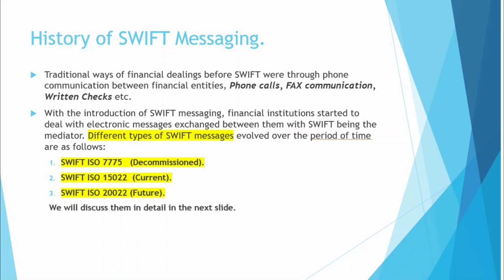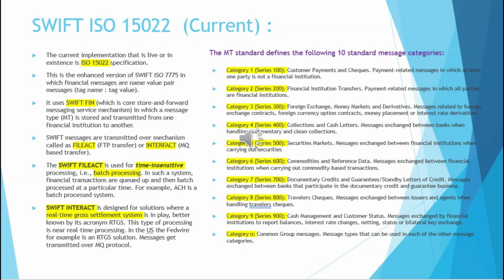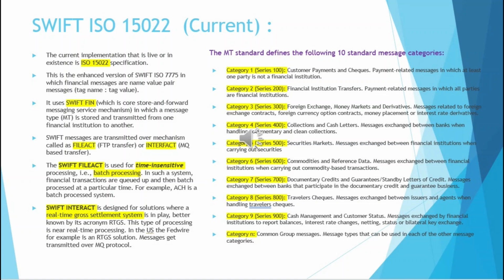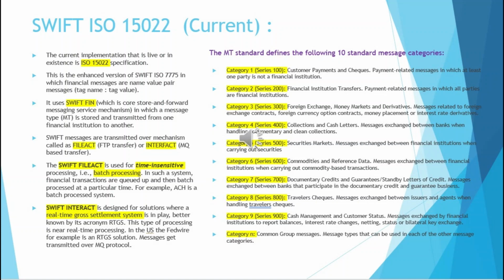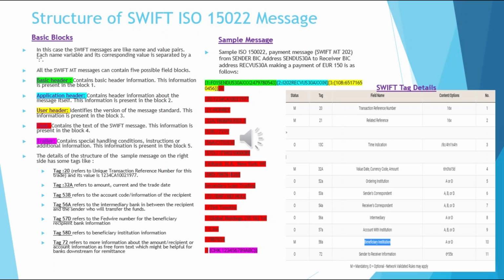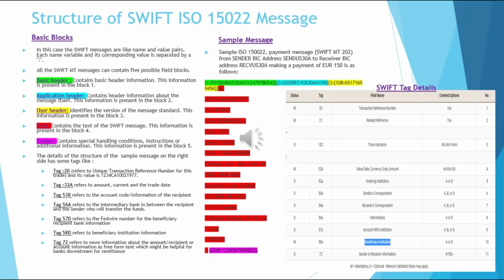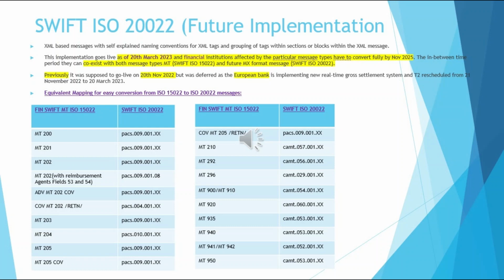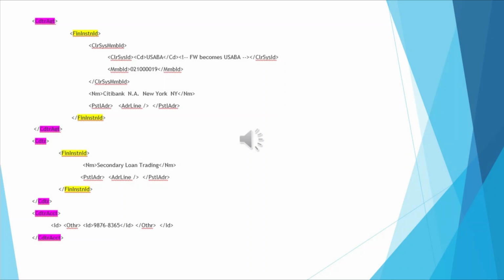Basics Of Financial Based SWIFT Messaging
We will over the Basics Of Financial Based SWIFT Messaging including the various SWIFT ISO 7775 (name-value pair ), 15022 (name-value pair ) and 20022 XML formats